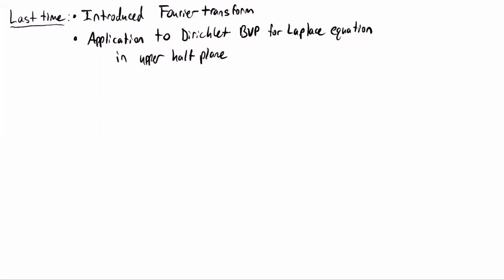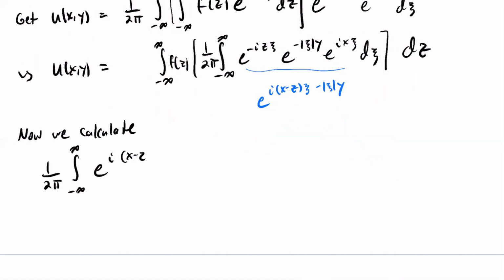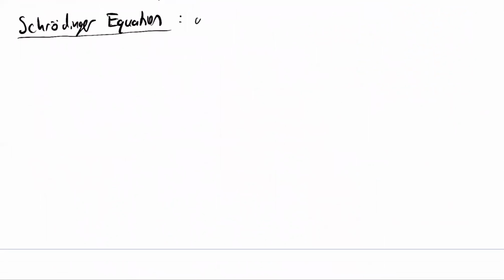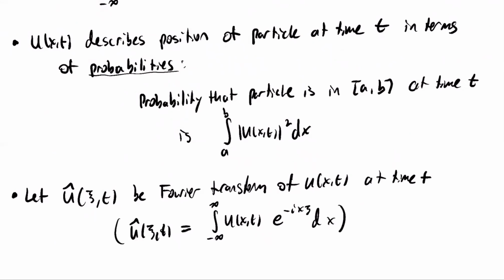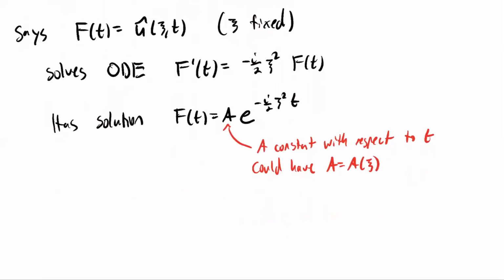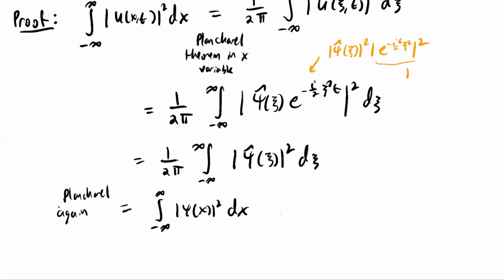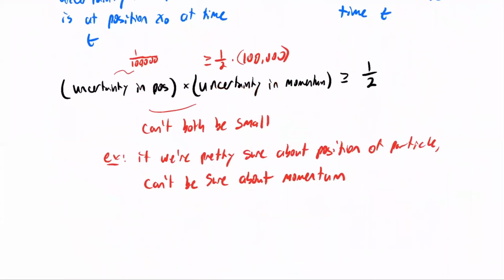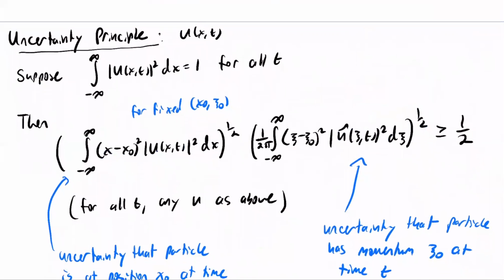Lecture 25: Application of Fourier transform to Schrodinger equation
We discuss some more applications of the Fourier transform to solving PDEs. In particular, after finishing the discussion of Laplace's equation on the upper half plane we show how to use the Fourier transform to solve the free Schrodinger equation, and discuss some aspects of the theory of this equation.